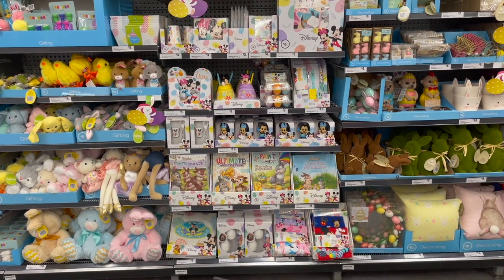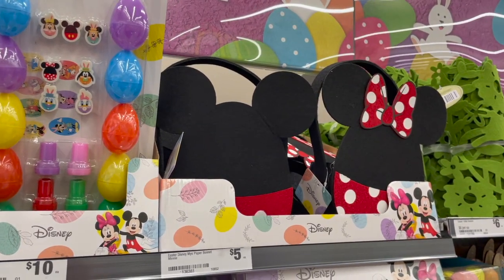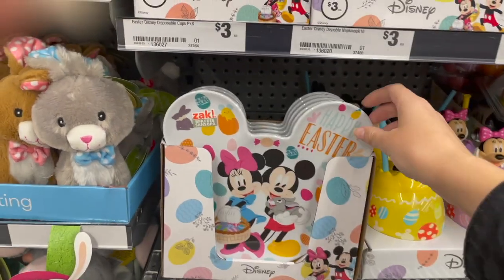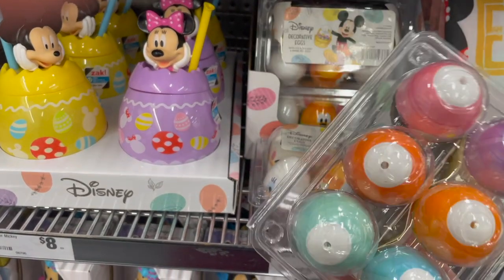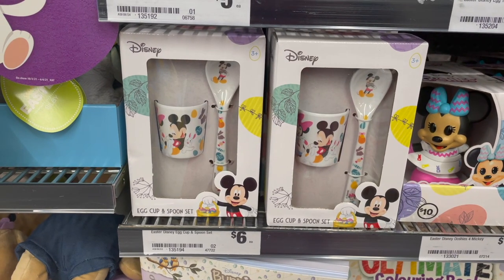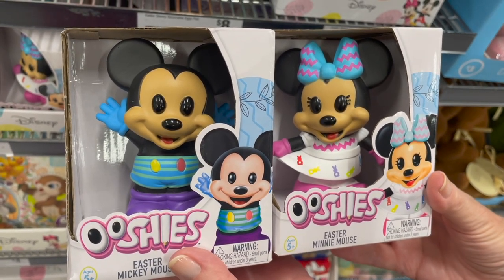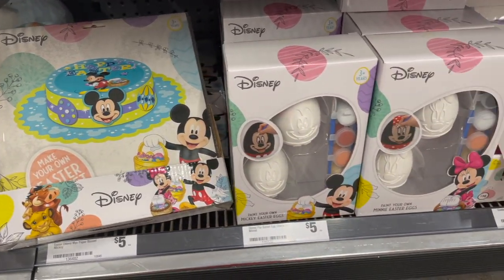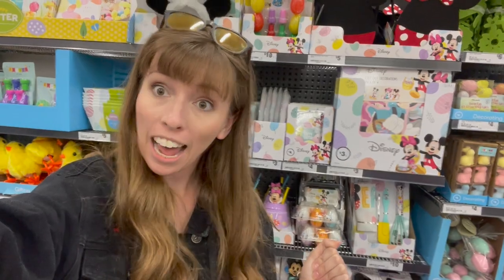Woolworths Disney Easter Ooshies plus more merchandise!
Recently Woolworths released Mickey and Minnie Easter Disney Ooshies!  They also released a bunch of other Disney Easter merchandise and I give you a full tour in this video!